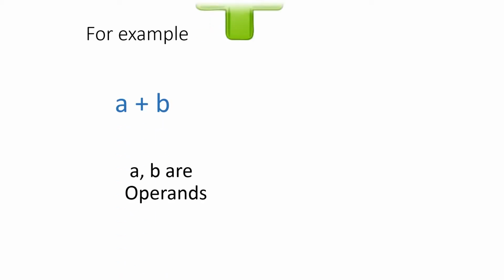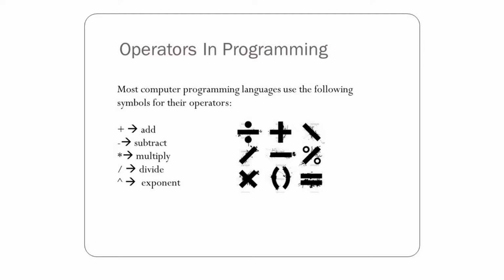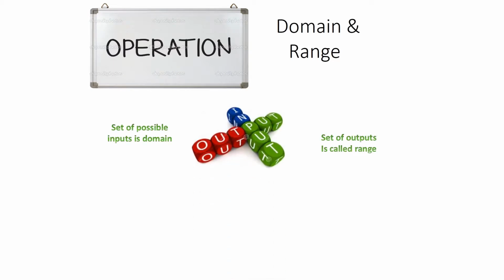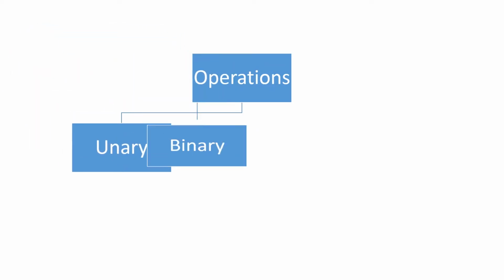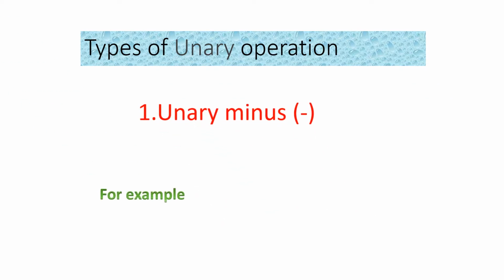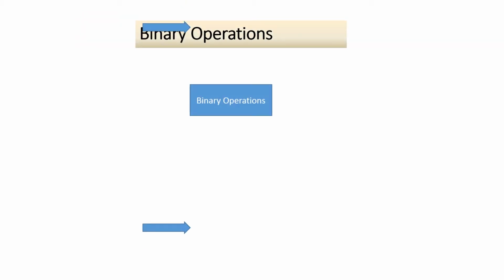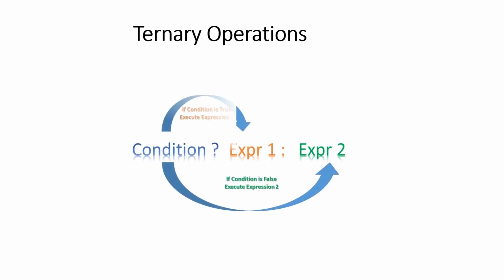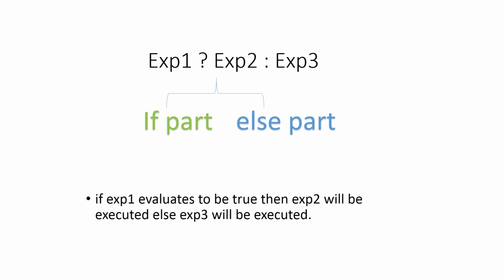PPS UNIT 03 TOPIC 01 VIDEO 01